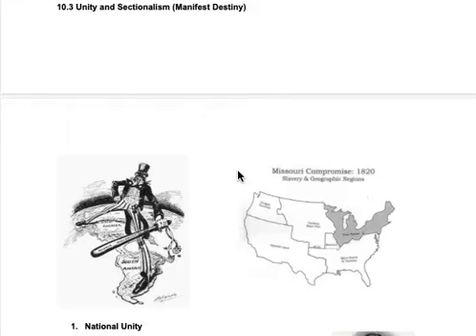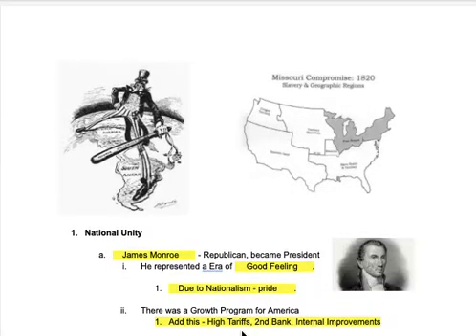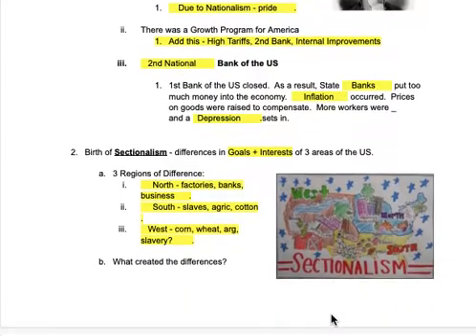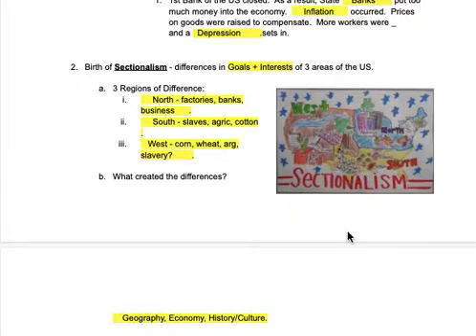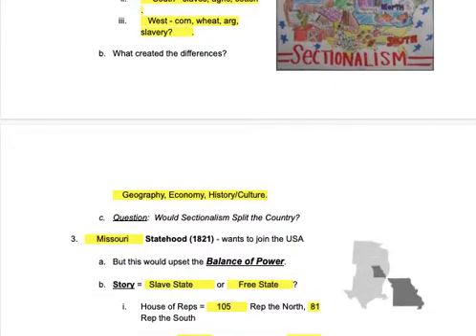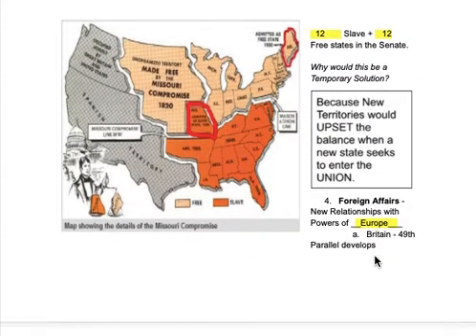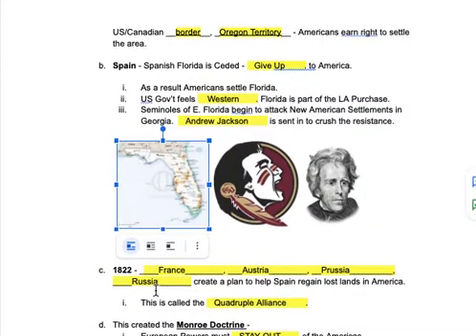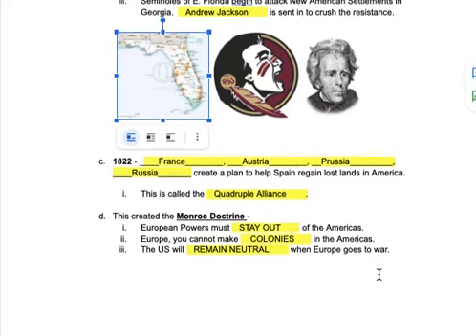10 3 Unity + Sectionalism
Era of Good Feeling, James Monroe 5th prez, Sectionalism explained, Missouri Compromise and Monroe Doctrine.